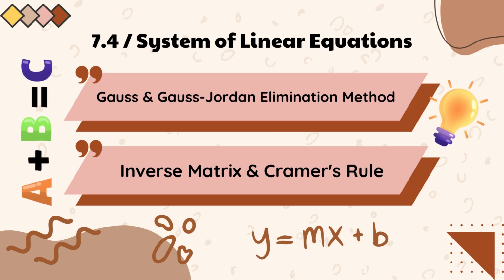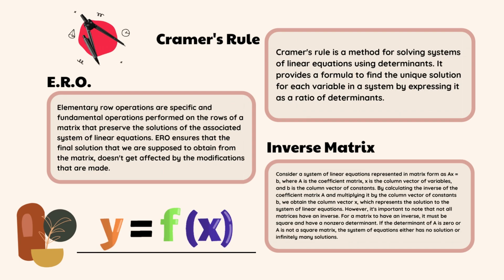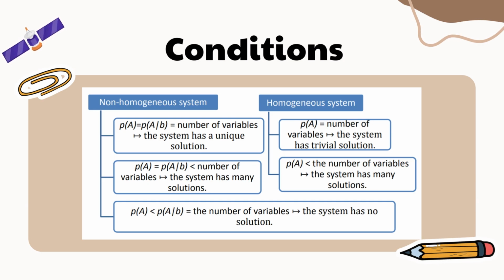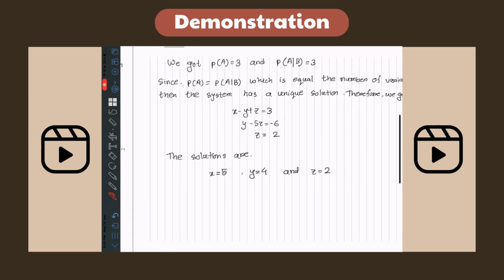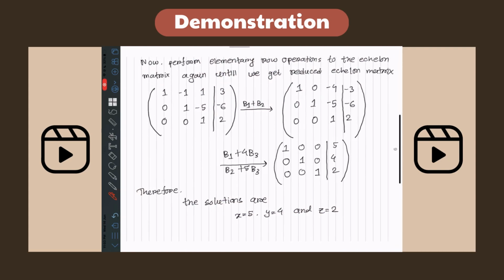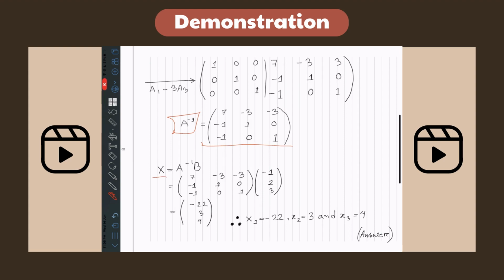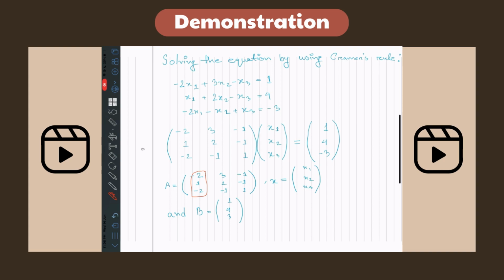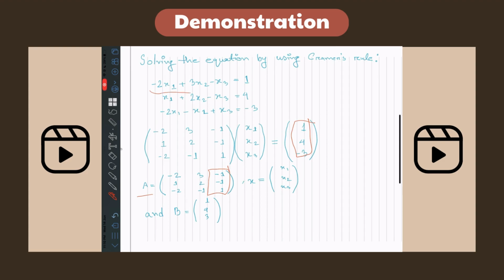Using matrix operations to solve sets of linear equations (ft. GROUP 6 - THE MATRIX MANIACS)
Using matrix operations (Elementary Row Operations, Gaussian Elimination, Gauss-Jordan Elimination, Inverse Matrix, Cramer's Rule) to solve sets of linear equations.